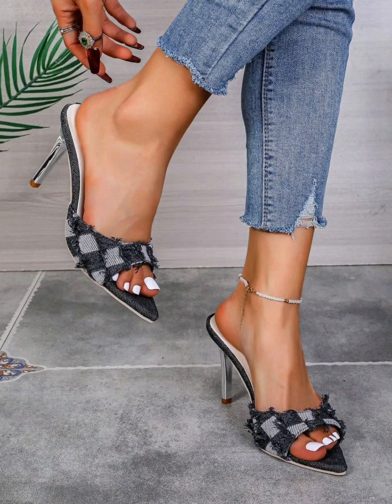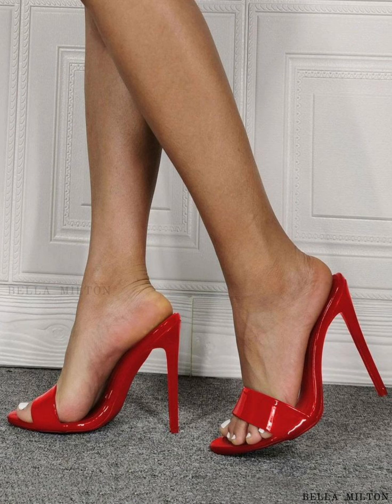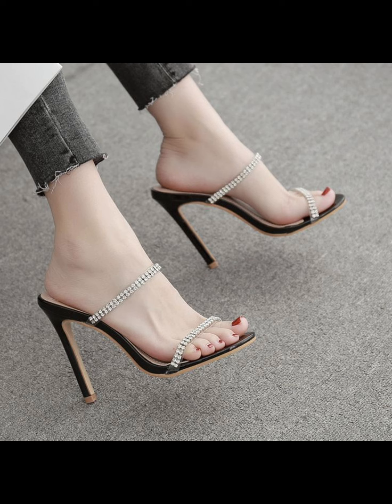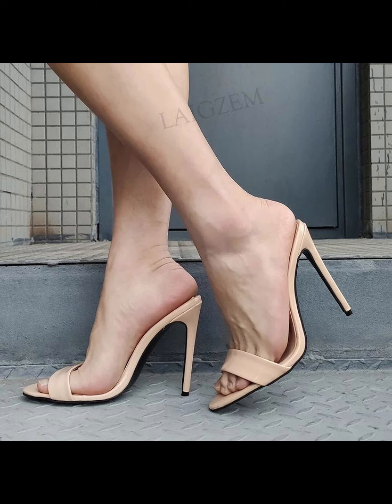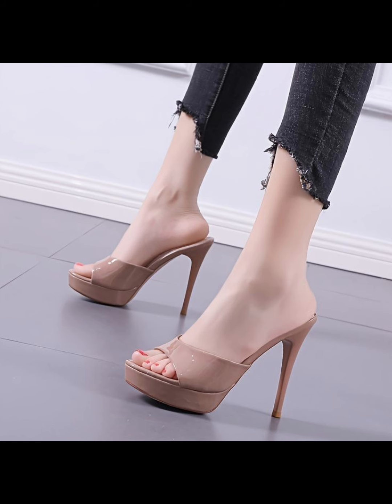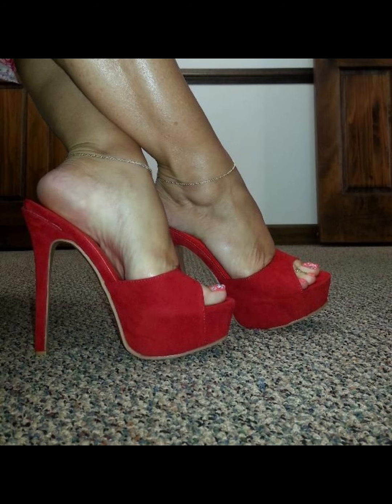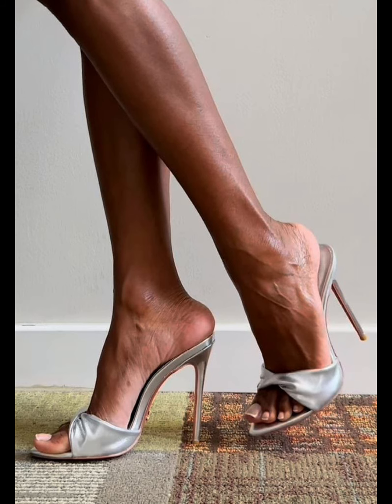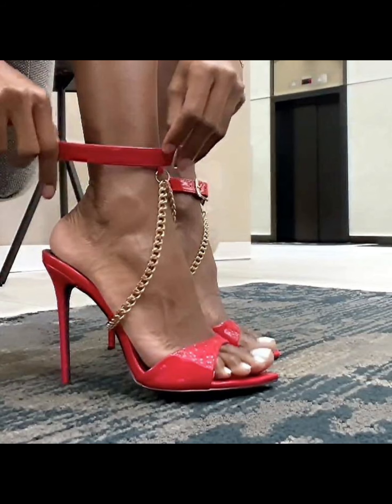Trending heels for women in 2024